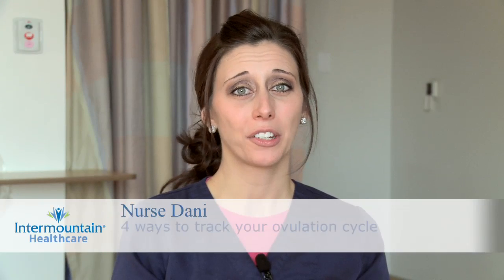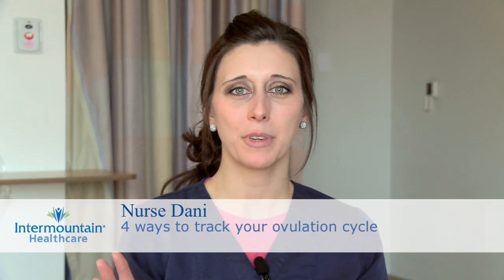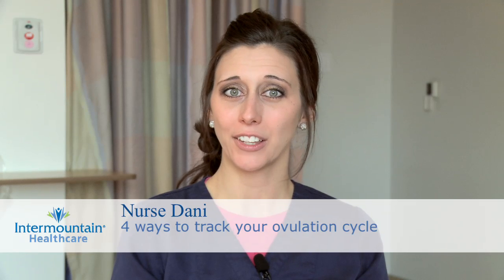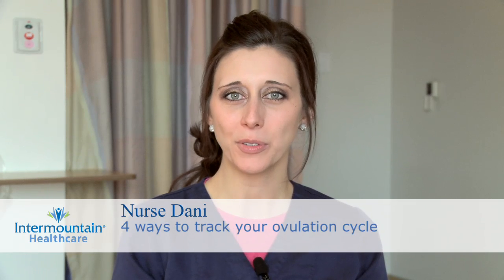4 ways to track your ovulation cycle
A lot of women who are trying to conceive want to know how they can track ovulation. And it can be done 4 different ways. The first is the calendar or rhythm method. And this works for most couples just by trying to time intercourse with a woman's most fertile window. And this usually times things right, and the couple conceives.

The second is basal body temperature monitoring. And this is where you take your temperature every morning before you even get out of bed to go to the bathroom, before you take a drink, and you'll notice a slight rise in your temperature around the time of ovulation. And this will persist until your next period starts. This helps in retrospect as you look back from month to month, and you can kind-of peg down when you're ovulating exactly. And this method is helpful for women who have been trying to conceive for a few months and the calendar method hasn't been working. Maybe you're ovulating sooner or later than the norm.

The third is changes in cervical mucus. In the days leading up to ovulation, cervical mucus becomes more slippery and clear. It kind-of has the consistency of egg whites, and this actually makes it easier for sperm to swim and find the egg. So this means you're in your fertile window. And if you're trying to have a baby, this is when you should have intercourse.

The fourth way to track ovulation is by using ovulation prediction tests, and they can be purchased at most local drug stores, and they're detecting a surge in LH, which is the hormone associated with ovulation. And once your seeing positive results, it's time to have intercourse in order to give yourself a chance at having a baby. If you'd like to see more tips like this, or have questions in the future, feel free to ask them on our Facebook and recommend us to your friends and family too.